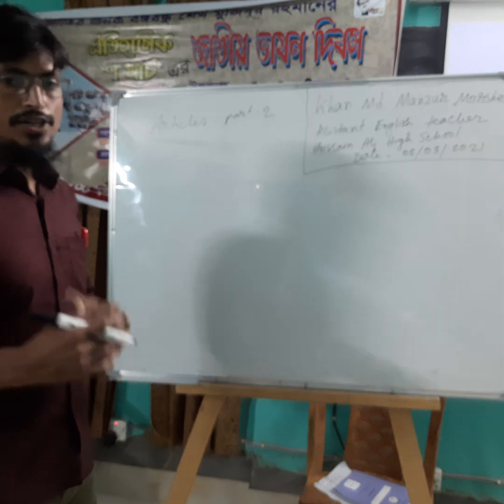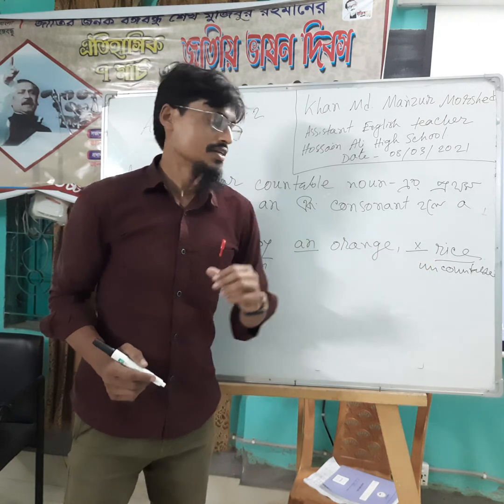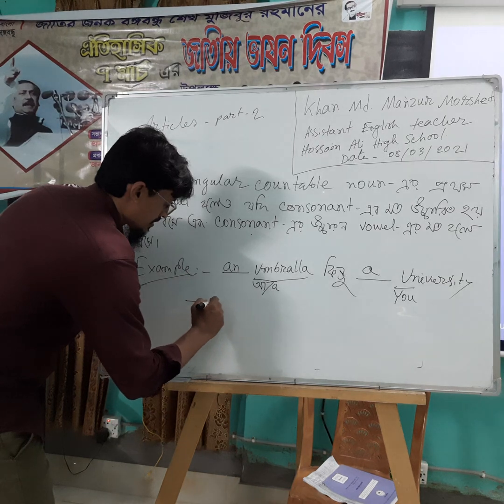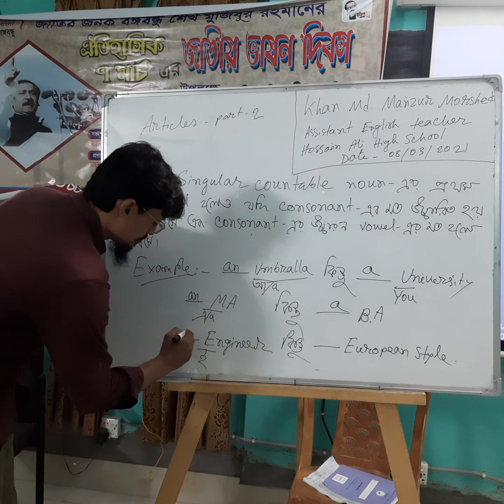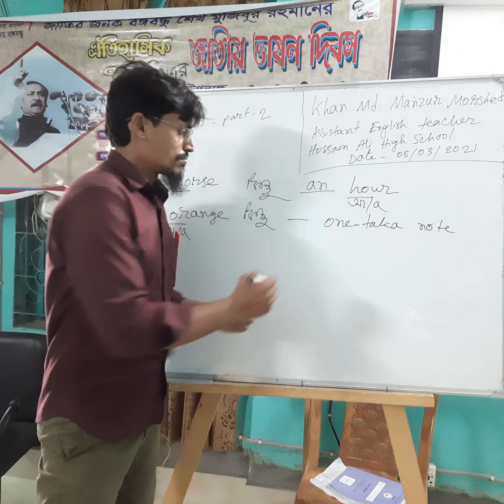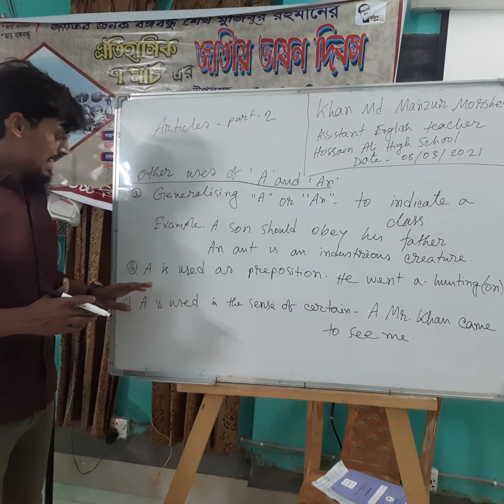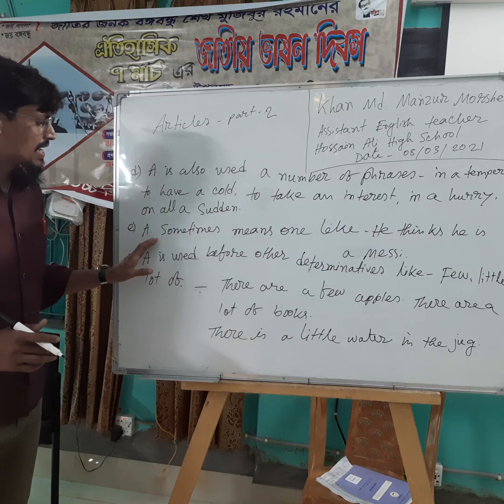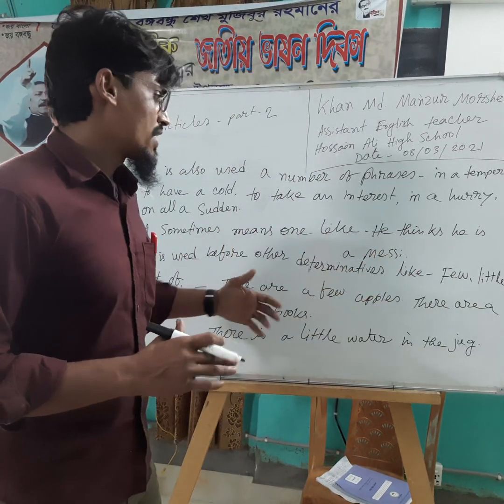Articles part 2, Class:9-10, Teacher: Khan Md Manzur Morshed.